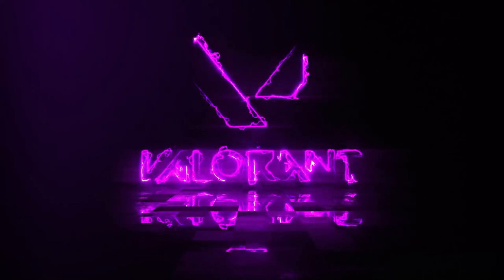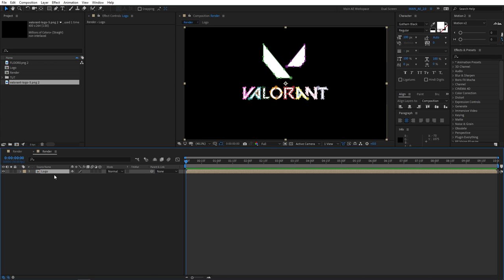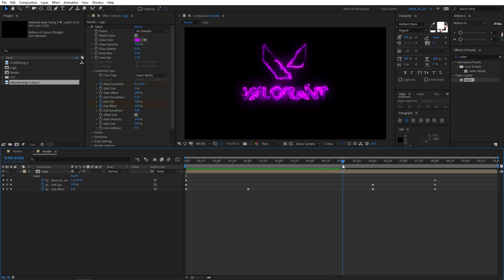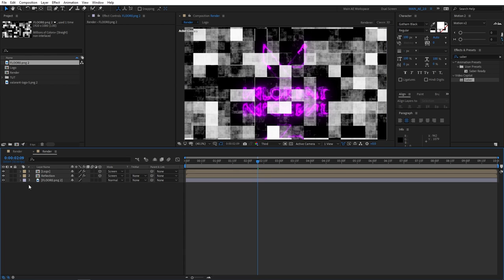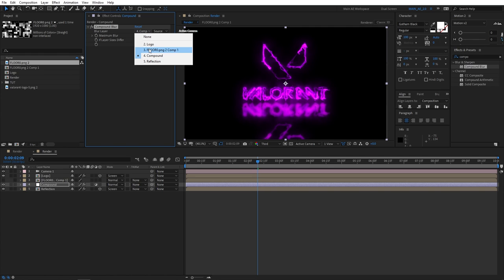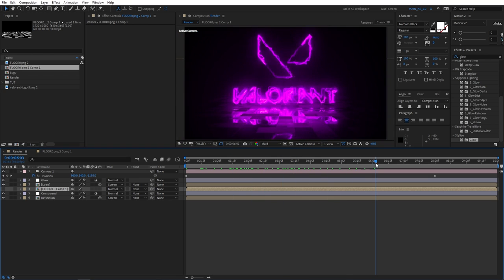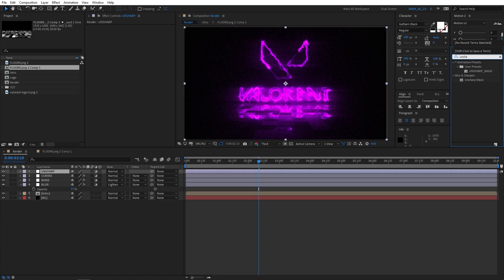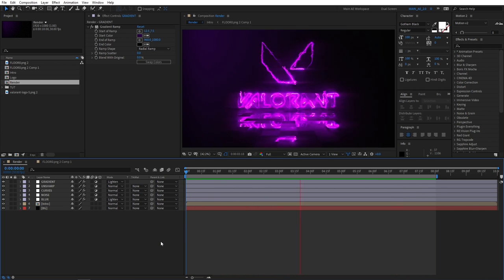3D Electric Neon Intro Tutorial in After Effects | 3D Reflection | Saber-Plugin | Free Template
In this video I am showing you how to create a 3D Electric Neon Logo Intro using Saber Plugin in Adobe After Effects. An Intro like this would suit gaming channels exceptionally well because of its crazy vibe. After watching this video you will be able to create a 3D intro with a 3D reflection of the floor texture all by yourself. A handy use of a Compound Blur effect with a texture of fractal noise pattern gives amazing 3D reflections. The beautiful part is that you can create reflections of anything by using this method.

⏱️TIMECODES⏱️
00:00 Intro
00:41 Saber Logo Animation
04:10 Floor Reflection
09:09 Final Effects
12:17 Outro